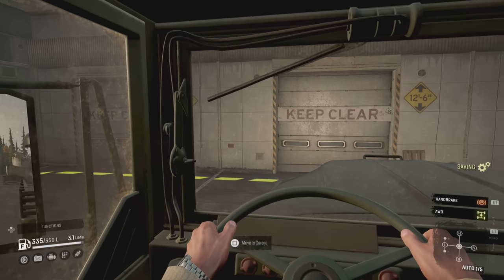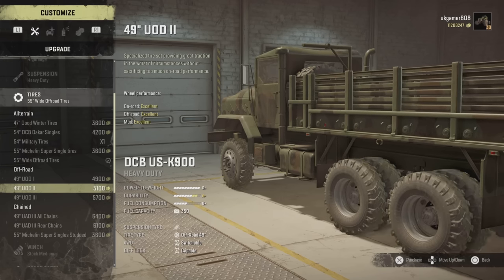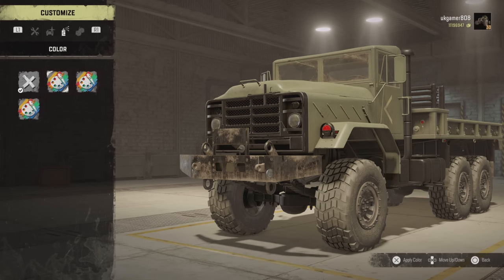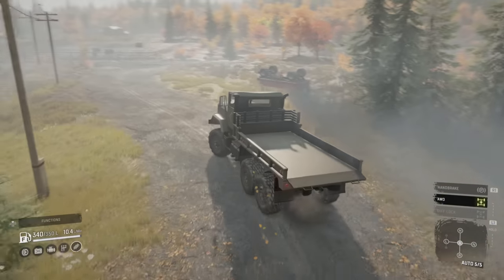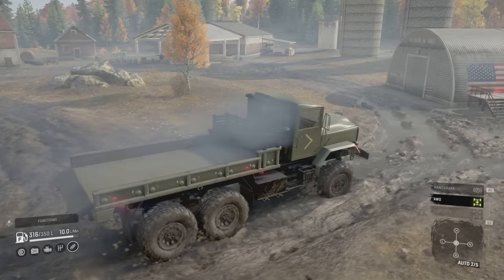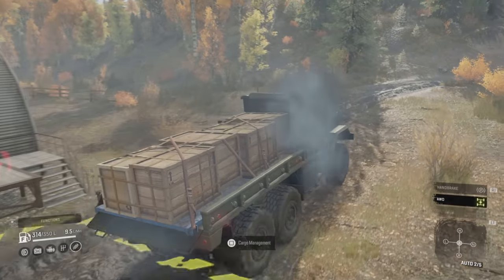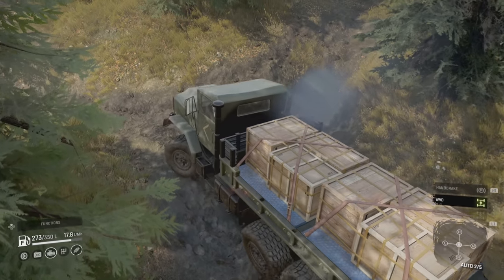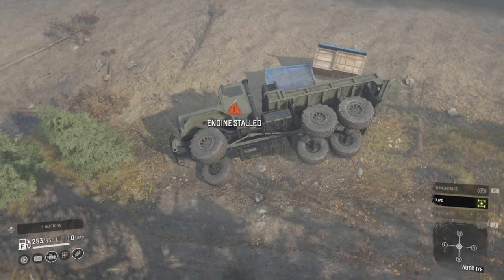SNOWRUNNER CONSOLE MODS PS5 DCB US K900 OUT NOW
Todays Snowrunner Console Mods video we have the new mod truck DCB US K900 truck was realised today for all planforms. In this snowrunner console mods i show you what options are available for this snowrunner new truck.
This mod was made by deathcoreboy1 and is available on PS4,PS5,Xbox one, PC